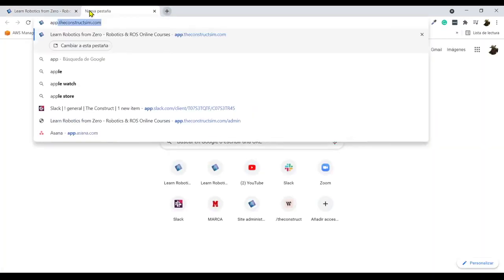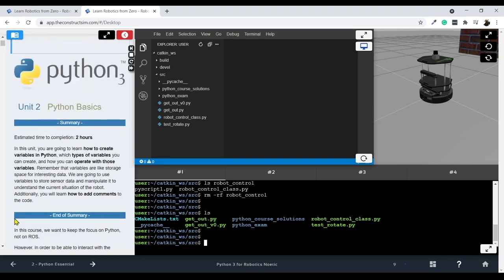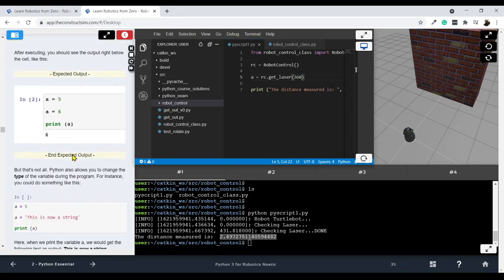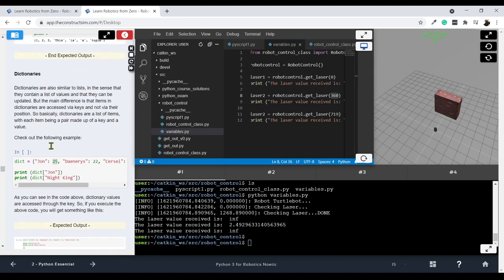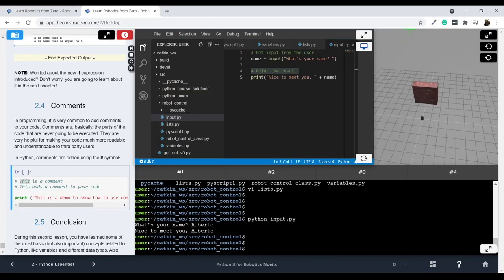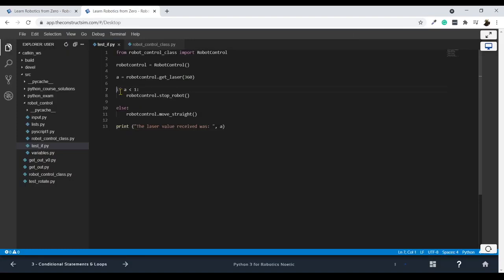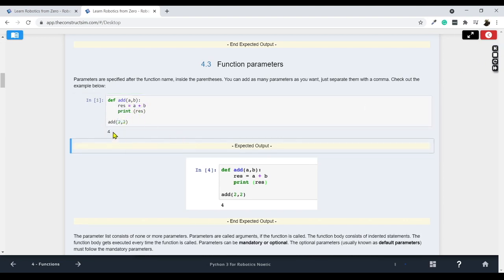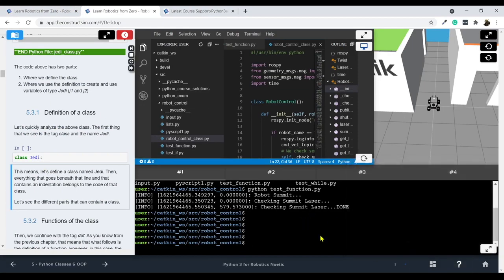Day 2: Essential Python3 Programming Skills for ROS2 Programs | ROS2 Learning Week 2023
A week of free, live, and hands-on learning to master the basics of ROS2. Throughout the week, you will embark on an interactive journey, building a strong foundation in ROS2.

In the Day 2 class, you will learn:
* How to store data into variables
* How to operate with the data in the variables
* How to change behavior based on conditions
* How to create methods that can be called from other places of the code

What to expect:
🆓 FREE Access
Participate in this ROS2 learning week at absolutely no cost.
🎥 Live Classes:
Engage in live classes led by experienced ROS instructor – Alberto Ezquerro, who will guide you through each step of your ROS2 learning journey. Interact, ask questions, and learn in real-time.
🖥️ Hands-on Practice:
Experience the thrill of working with simulated robots on The Construct throughout the entire week. No need to worry about installations or hardware limitations – dive right into the action.
🎓 No Prior Knowledge Required:
Even if you have zero knowledge of ROS1, Linux, or Python, fear not! This learning week is designed for 100% ROS2 beginners.
🙌 Be an Active Practitioner:
This isn’t a passive listening experience. Get ready to learn by doing! Come with an open mind, an eagerness to learn, and a commitment to actively participate in practical exercises.